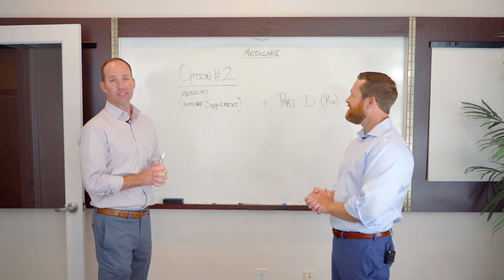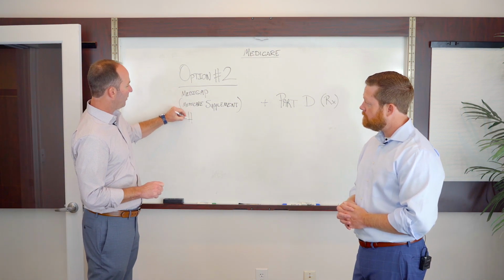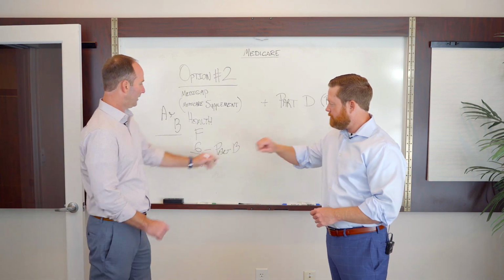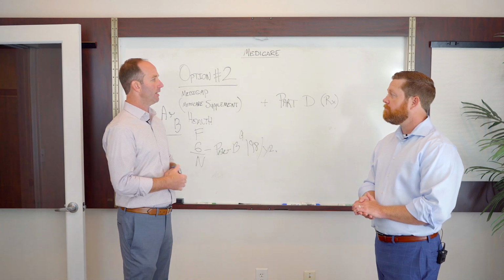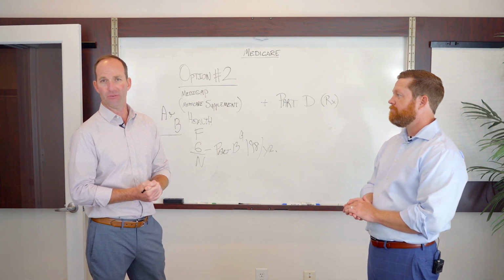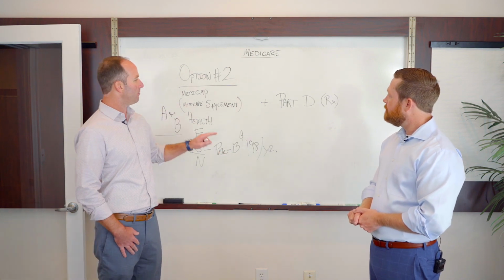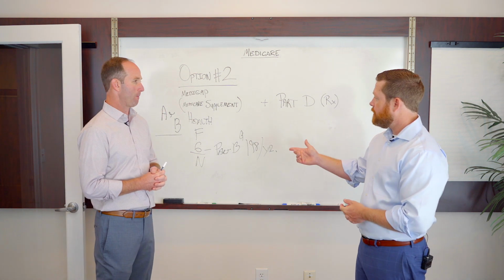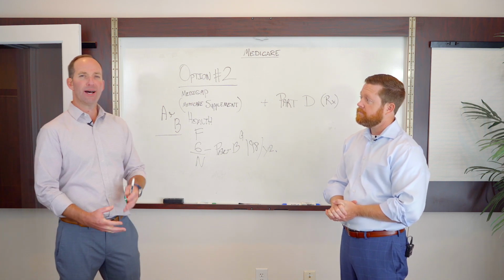Medicare Options: Part 2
Kyle McMackin of Main Street Insurance, LLC joins us to review the 2nd option (Medicare Supplement or Medigap plan) available to Medicare beneficiaries. There are a lot of confusing Parts of Medicare, to go with deductibles, co-pays, co-insurance, drug formularies, and premiums to sift though.